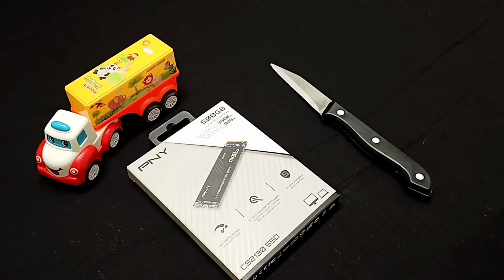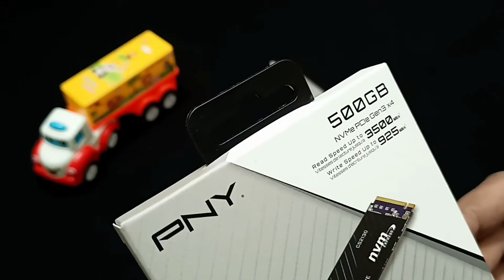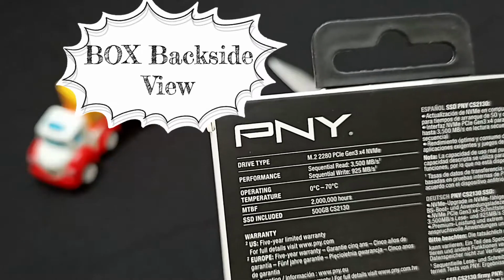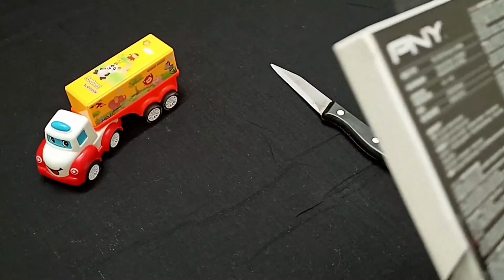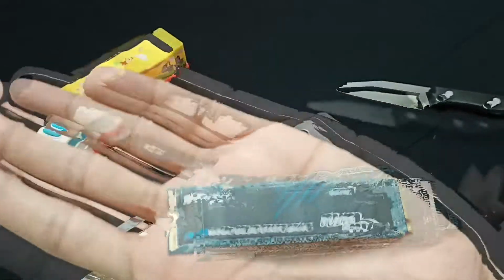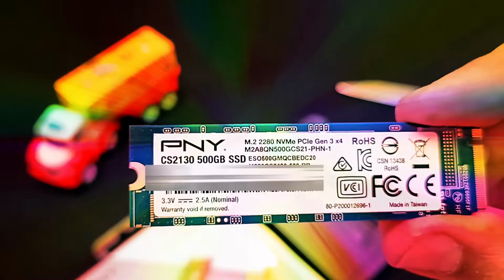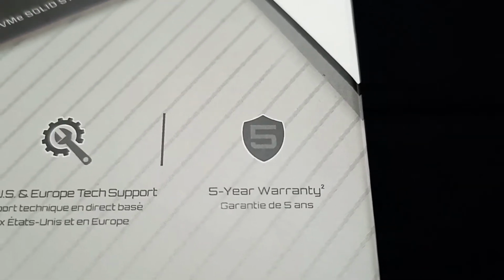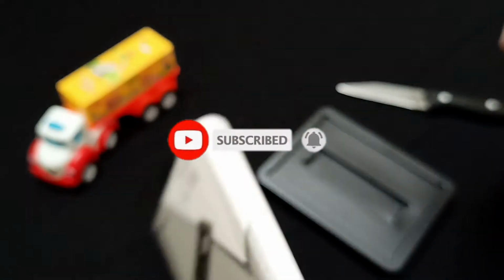Unboxing PNY CS2130 NVMe SSD | Unboxing PNY CS2130 NVMe PCIe Gen3 x4 SSD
In today’s video, we would be unboxing PNY CS2130 NVMe SSD | Unboxing PNY CS2130 NVMe PCIe Gen3 x4 SSD

आज के वीडियो में हम अनबॉक्स करेंगे PNY CS2130 NVMe SSD | PNY CS2130 NVMe PCIe Gen3 x4 SSD